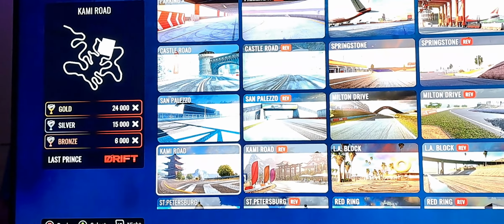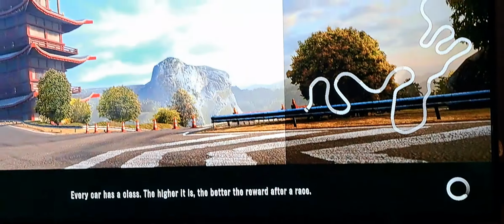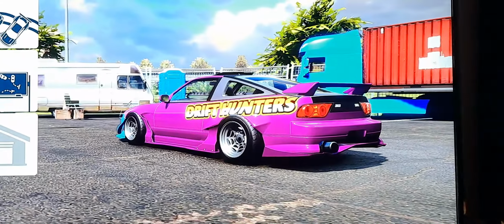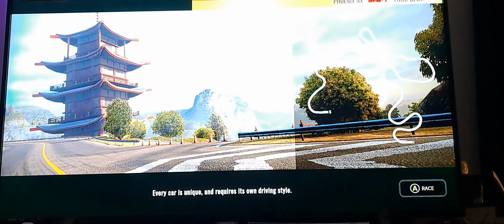Drifting on Kami Road normal & also the Kami Rosd reverse. (part 2)